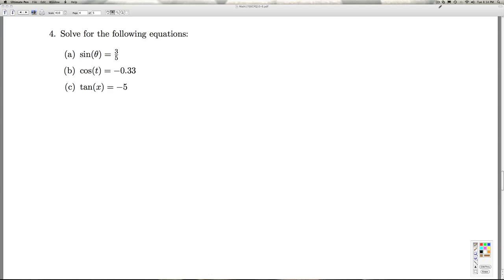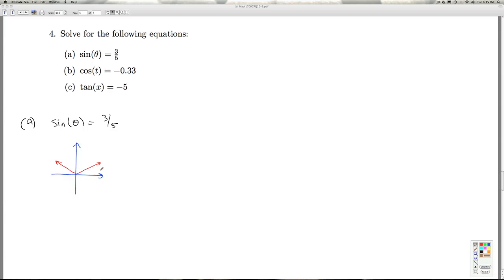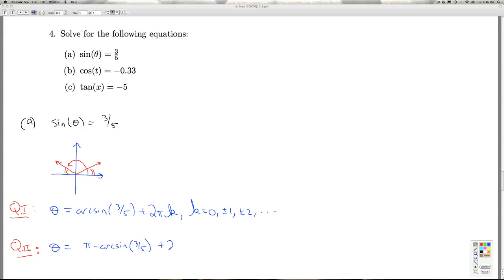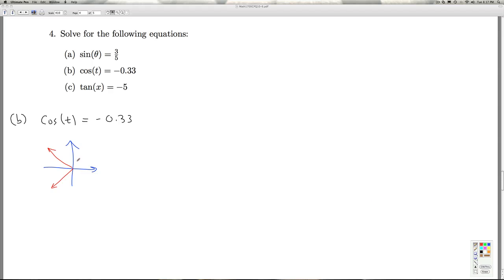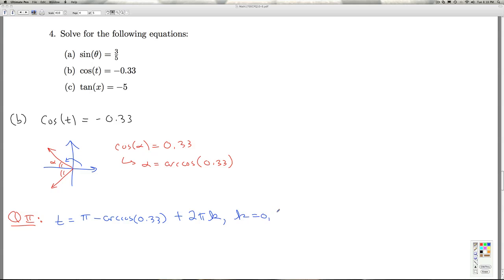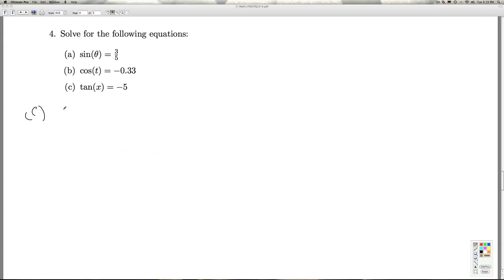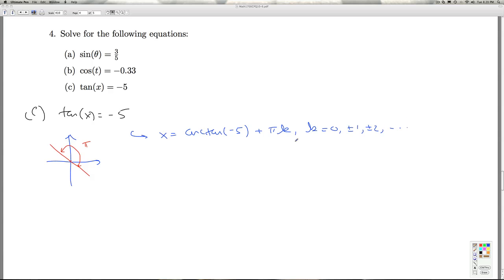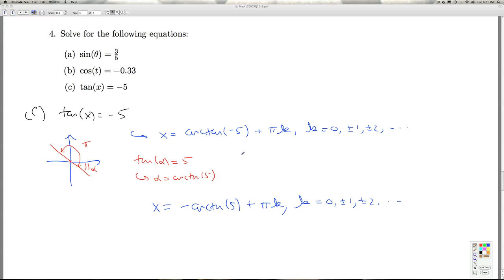Stitz Zeager Checkpoint Quiz 10.6 Part 3 of 4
We practice using the inverse trigonometric functions.